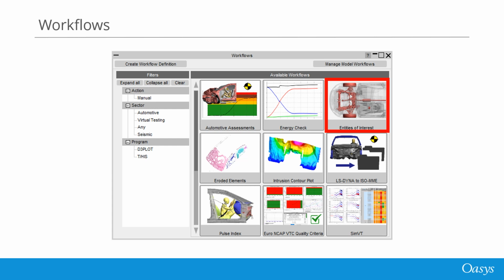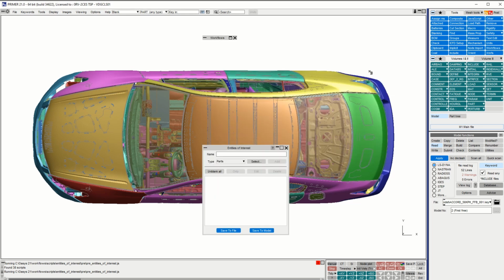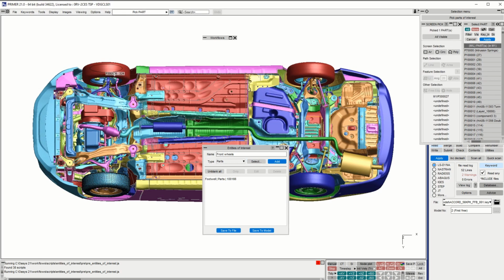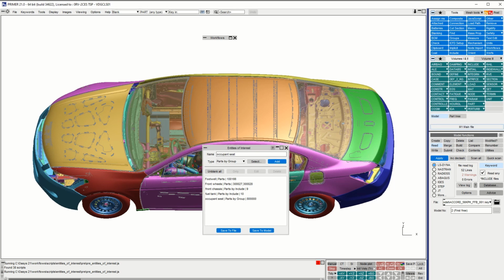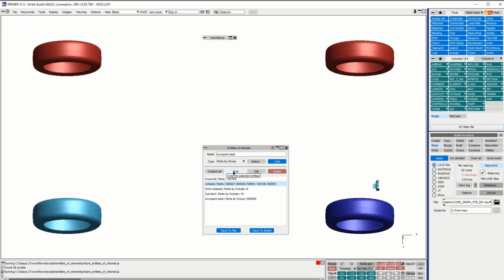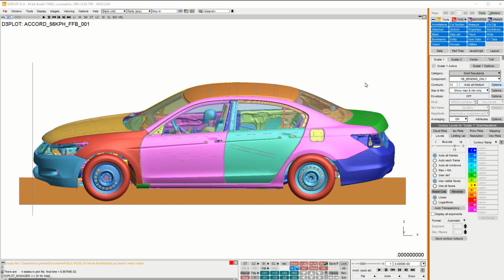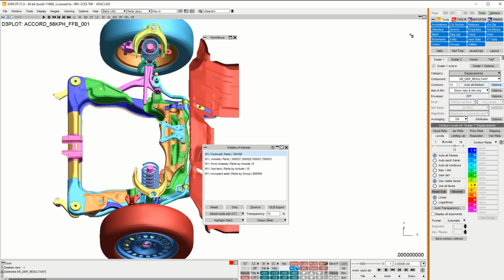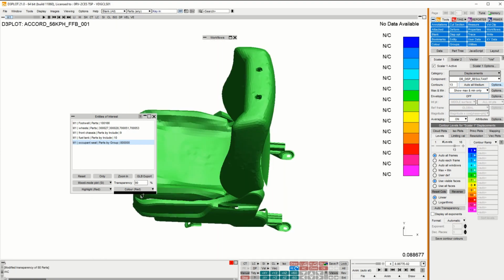Workflows - Entities of Interest (Quality Models Throughout Your Workflows)